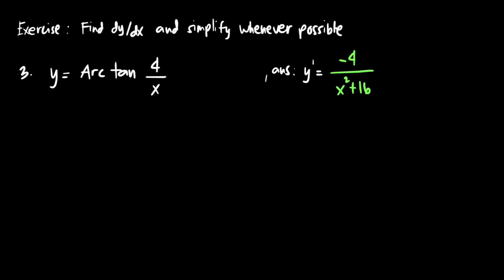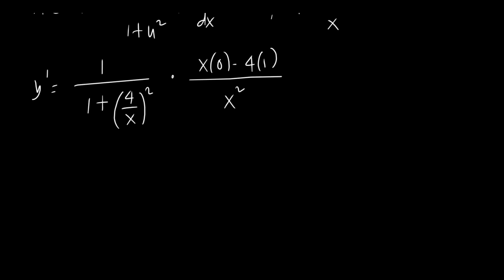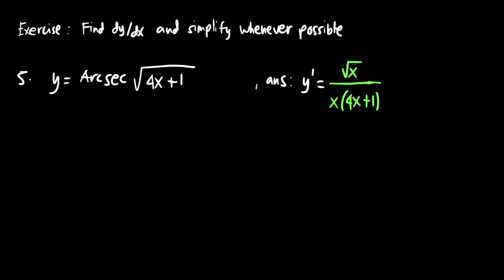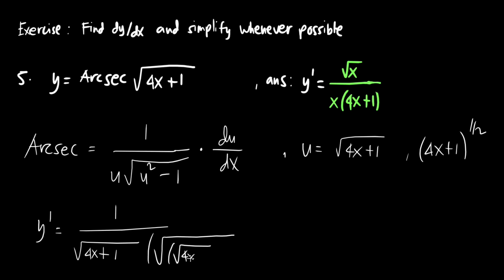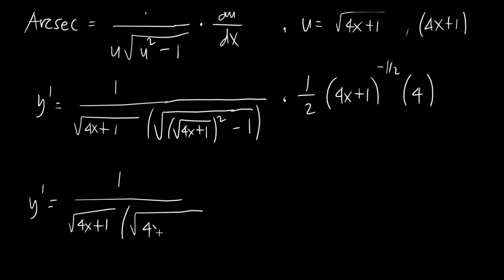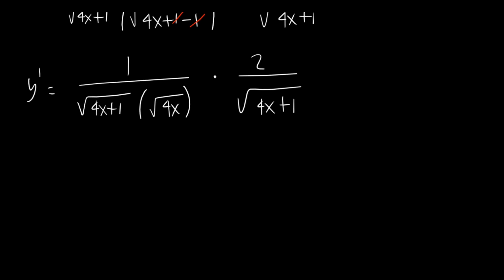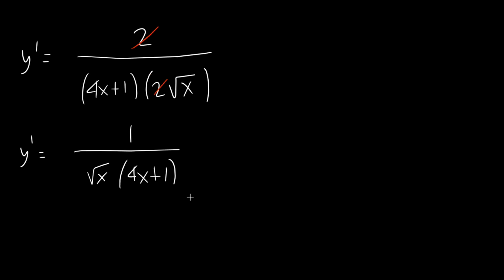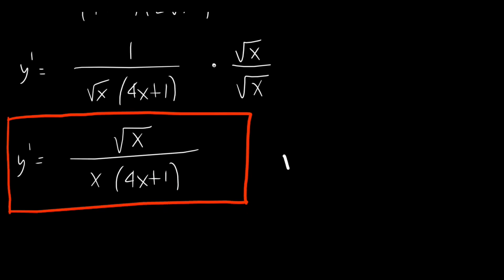Differentiation of Inverse Trigonometric Functions Part 2 Differential Calculus Feliciano and Uy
This video contains a step-by-step solution on how to solve inverse trigonometric functions using derivatives.